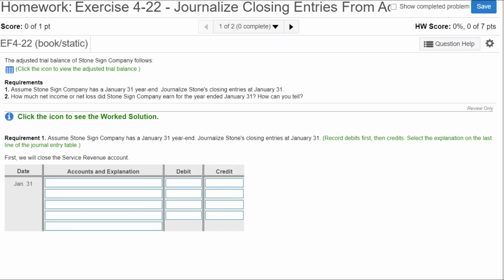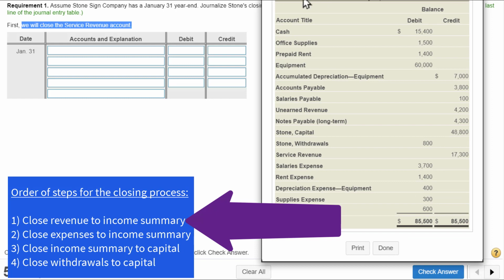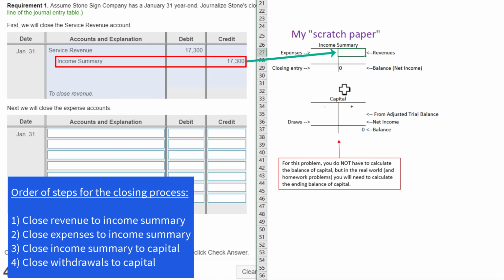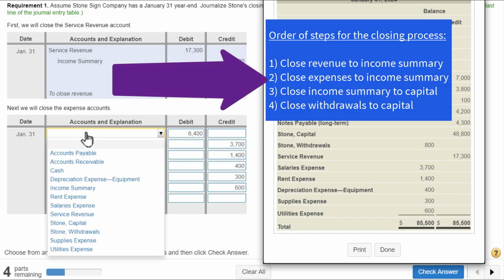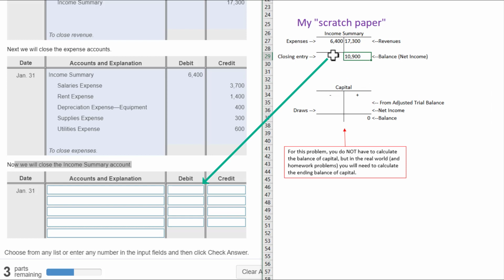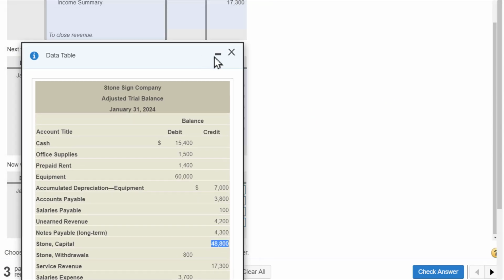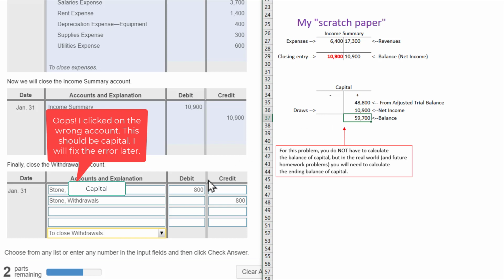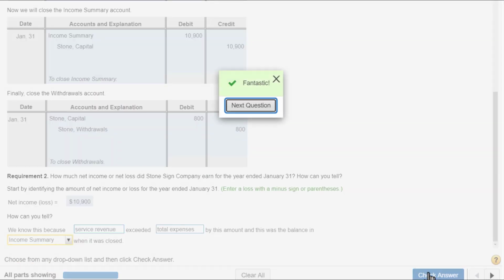Exercise 4-22 - Journalize Closing Entries From Adjusted Trial Balance (worksheet), 13th Edition